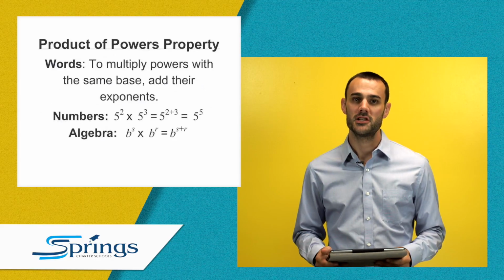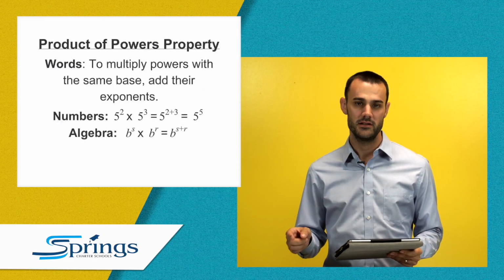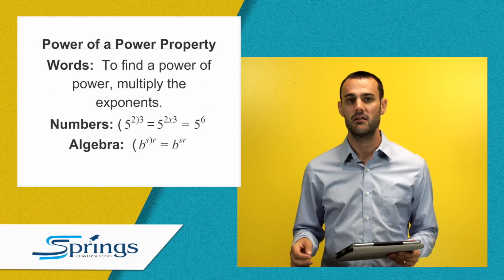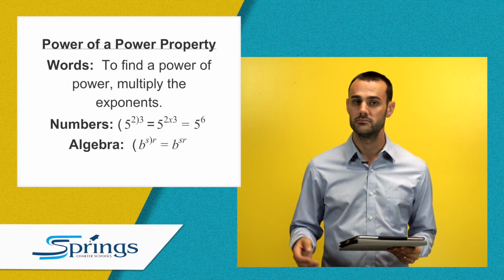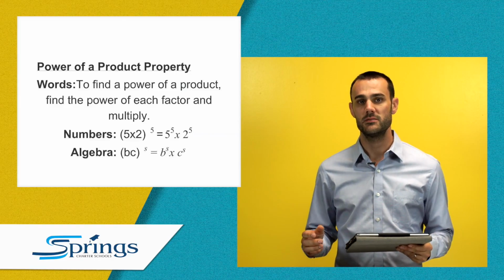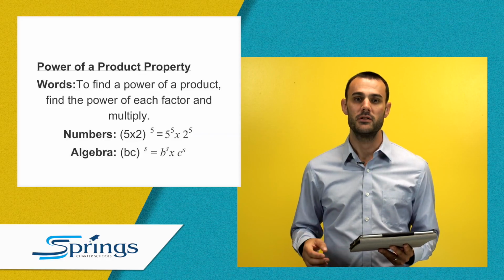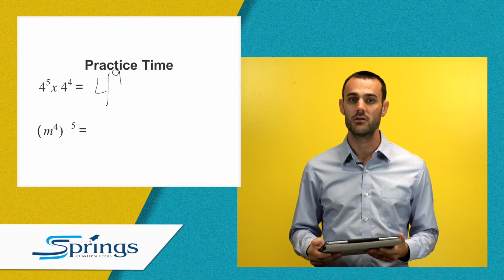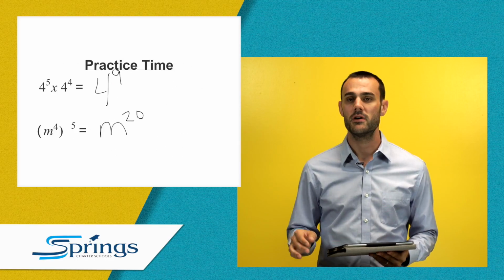Spring into Math 8 Chapter 4 Lesson 1